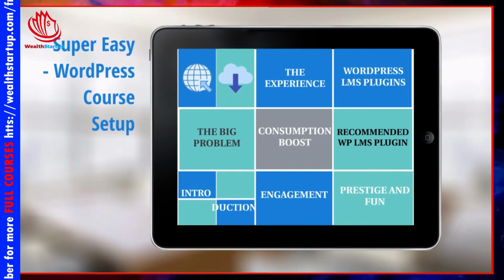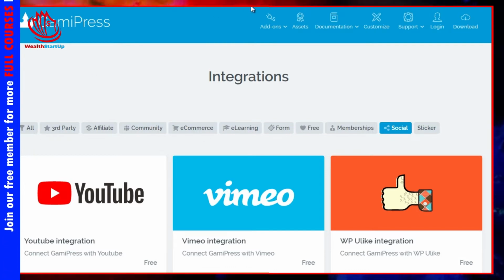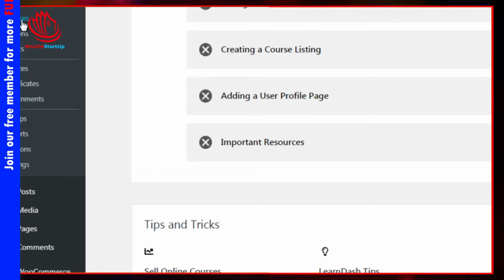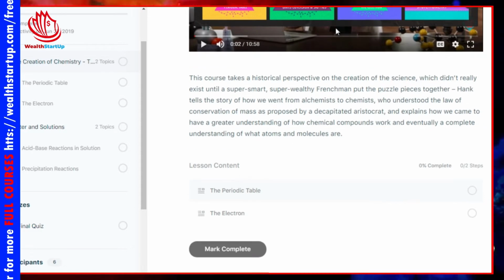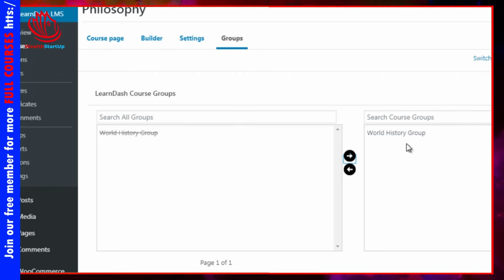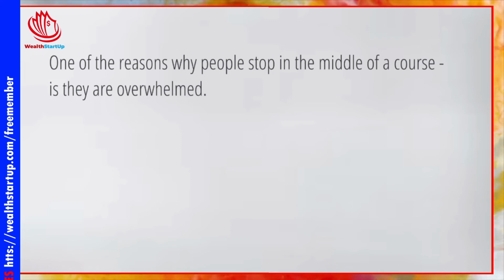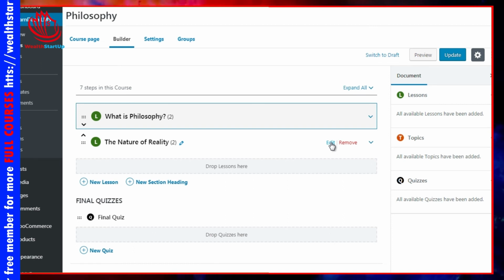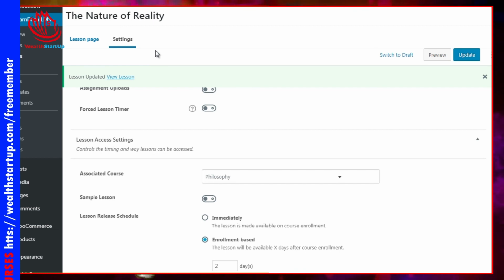EP03 Using WordPress LMS plugin Setup online course to make money [Choose WordPress Plugin]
You’ll be given a quick overview of our recommended WordPress LMSworplugin in this video.
One of the reasons why people stop in the middle of a course - will be discussed here.  You’ll also learn how to combat it.